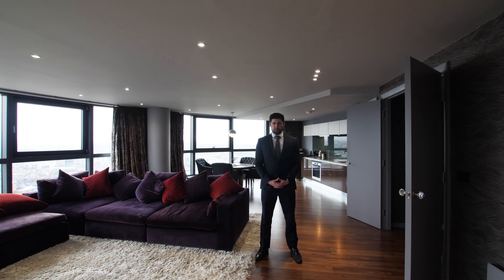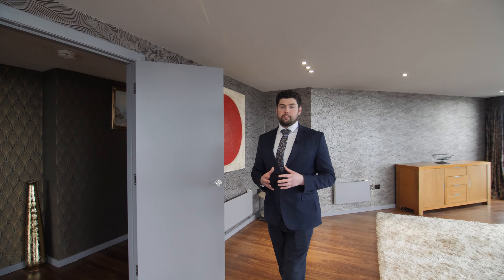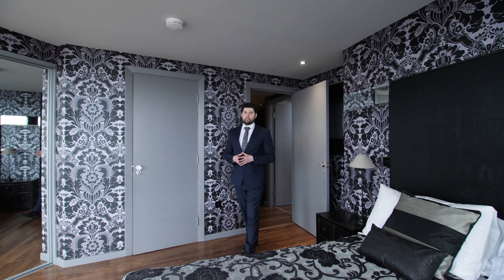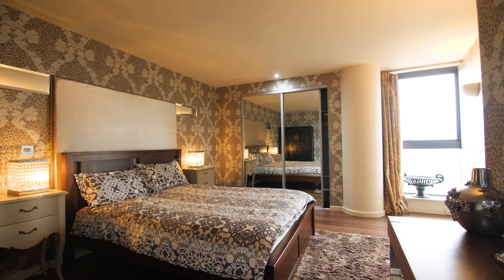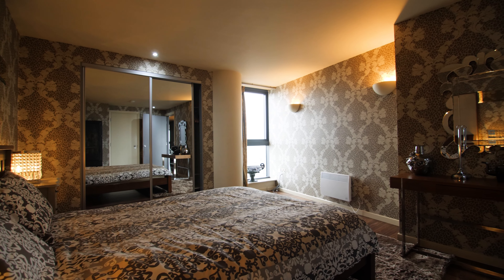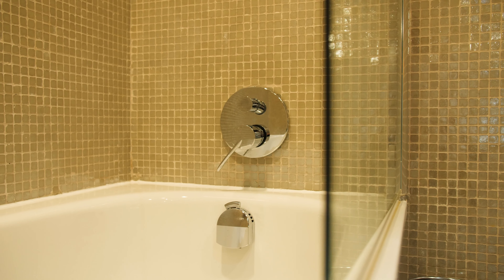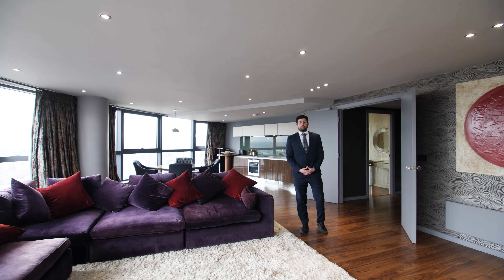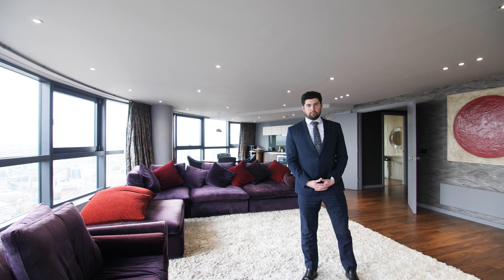2806 Bridgewater Place